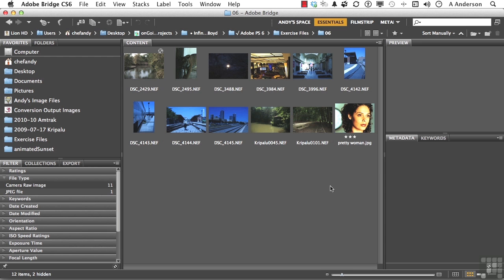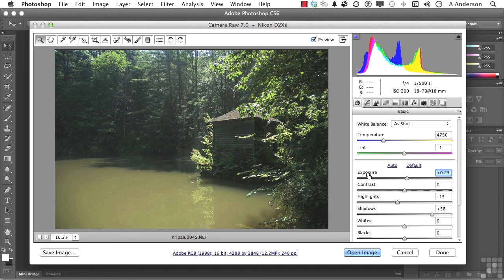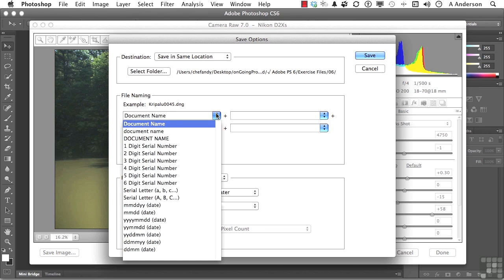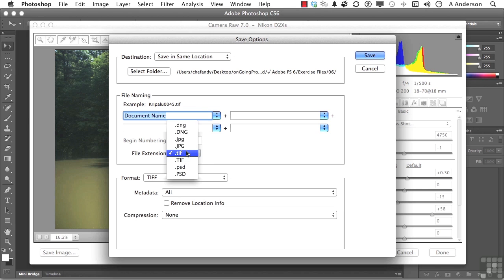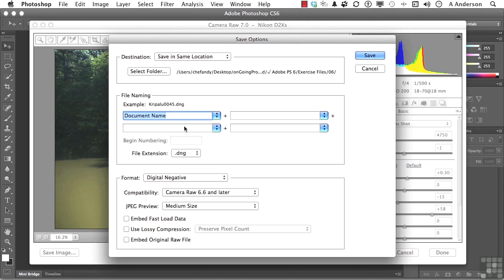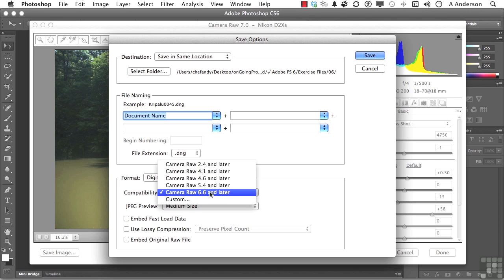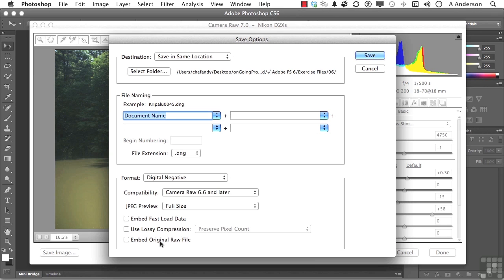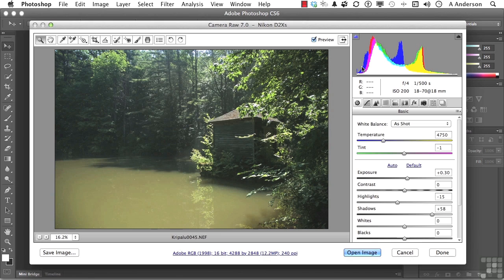06 09 Options For Saving Raw Images